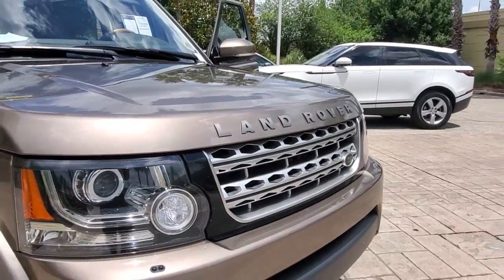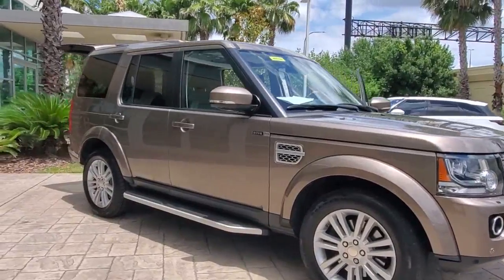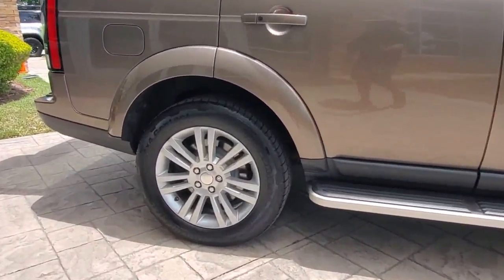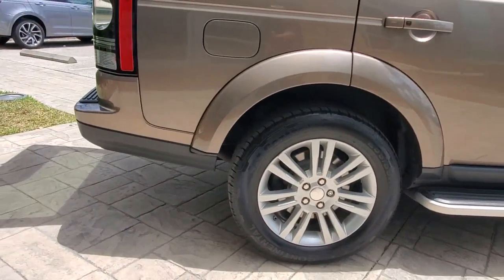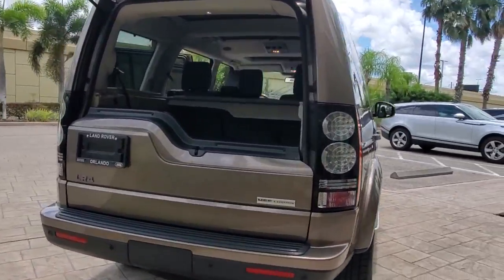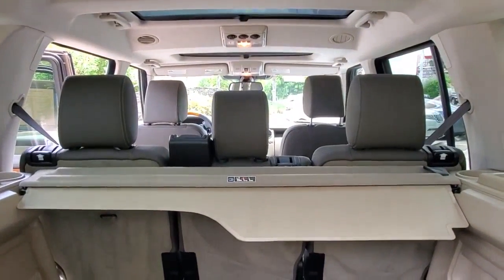2015 Land Rover LR4 Winter Park, Clermont, Sanford, Daytona, Apopka, FL FA753990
Used 2015 Land Rover LR4
2015 Land Rover LR4 LUX - Stock#: FA753990 - VIN#: SALAK2V68FA753990

199 S Lake Destiny Dr

LAND ROVER LR4 HSE LUXURY-KAIKOURA STONE-ARABICA PREMIUM LEAHTER INTERIOR-ORIGINAL MSRP $67,091-7 SEAT PREMIUM LEATHER INTERIOR-VISION ASSIST PACKAGE $1,600-HD DIGITAL & SATELLITE RADIO $750-HEAVY DUTY PACKAGE $1,350-WOOD/LEATHER STEERING WHEEL $425-LR4 HSE LUXURY PACKAGE $10,200-BOUGHT HERE-SERVICED HERE-TRADED HERE!!!